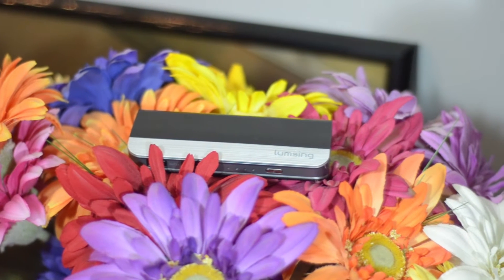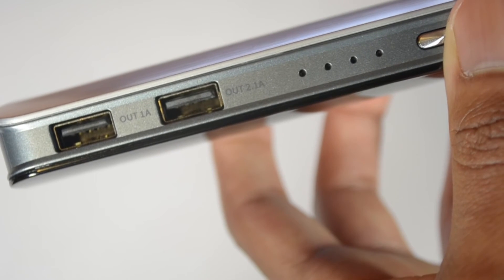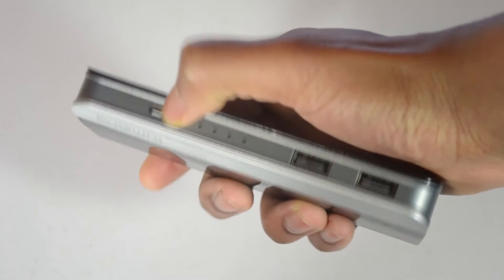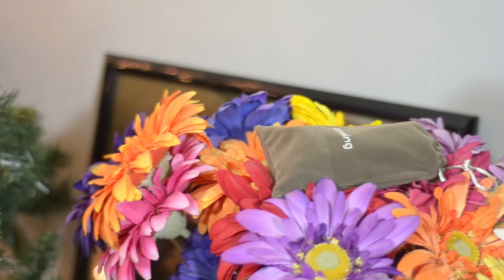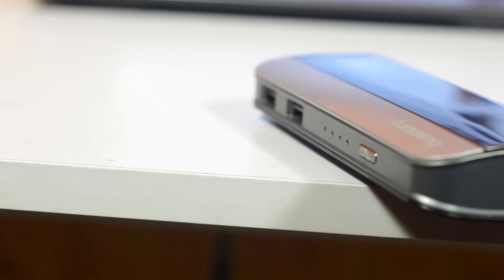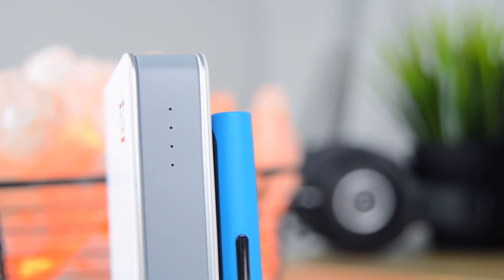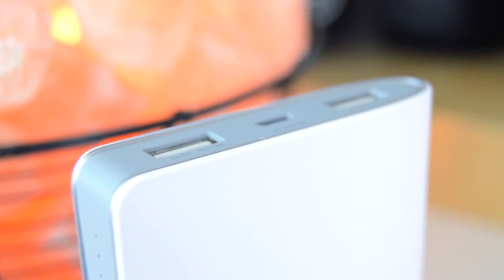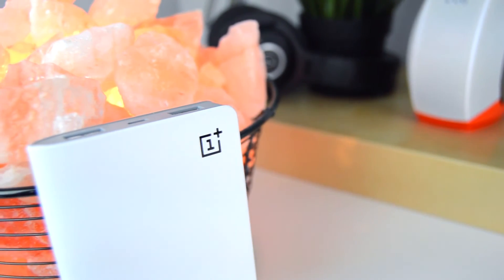Best Battery Banks? | Goody Gadgets!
Hit me up on twitter and Instagram?